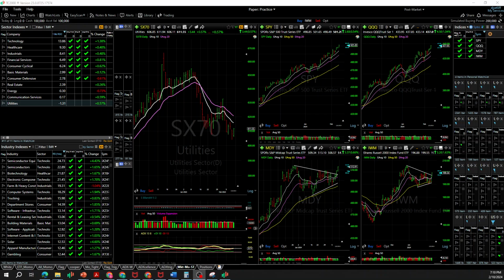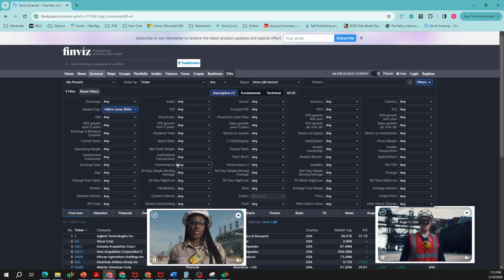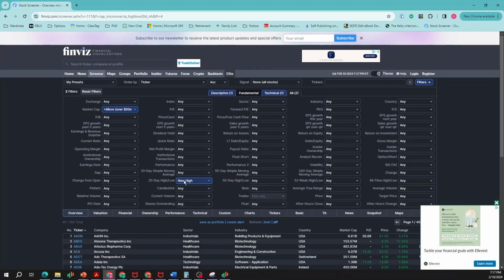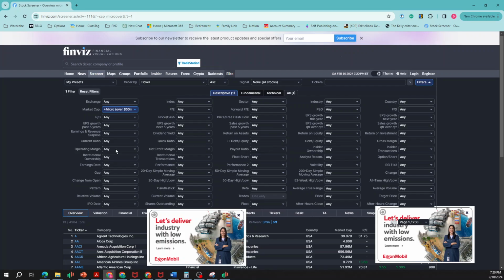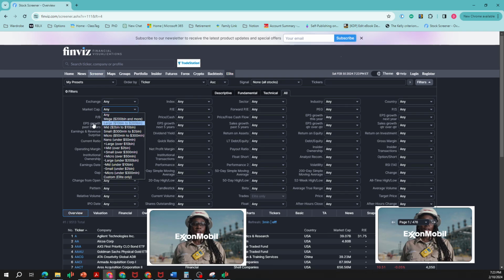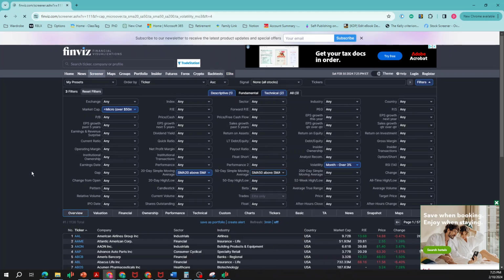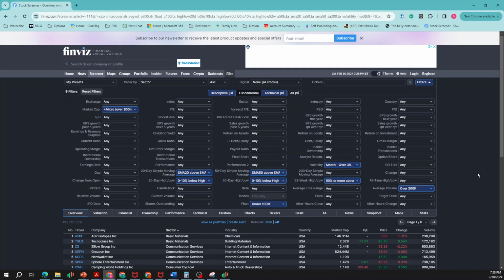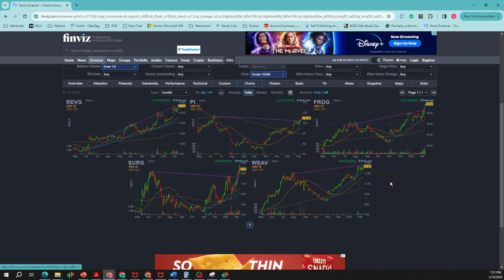How to Replicate TC2000 Scans in Finviz For Free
In this video, I cover some strategies to replicate TC2000 scans in Finviz for free, for those that don't have access to TC2000 or can't afford the monthly fees for gold and real-time data.